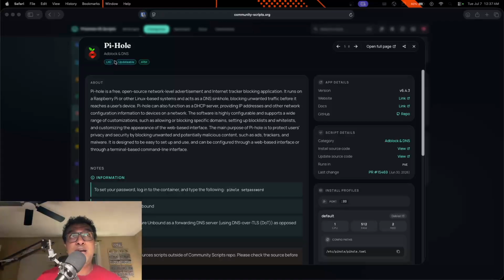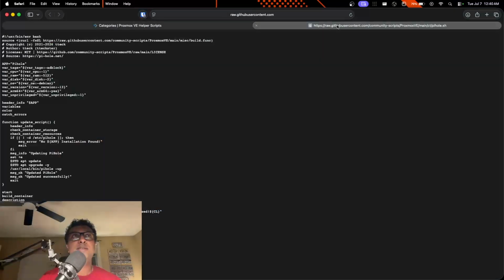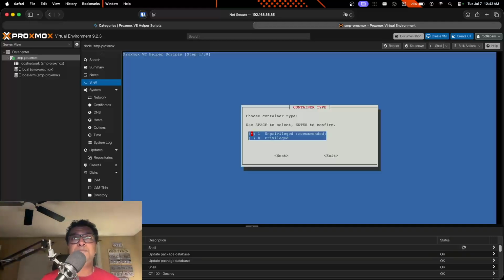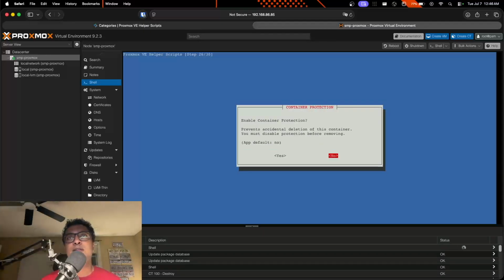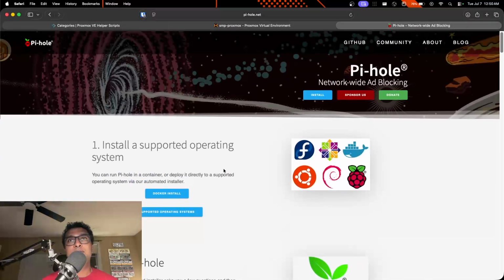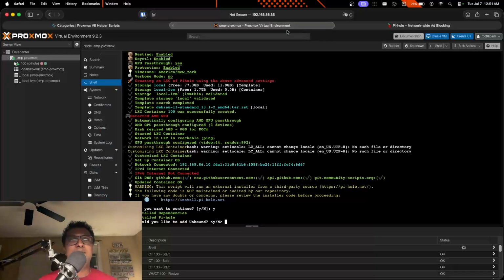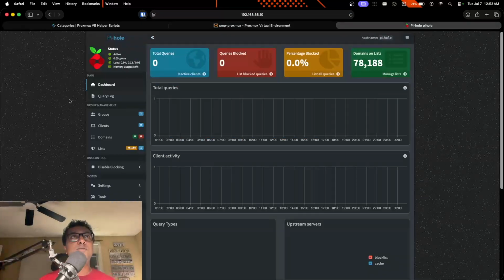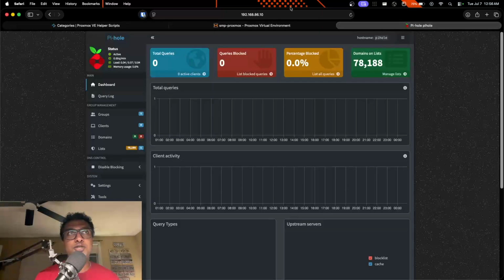Watch me sleepily install PiHole on ProxMox (Unintentionally Satisfying)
It was 12 AM, and I couldn't sleep, so I decided it was the perfect time to install Pi-Hole on my Big Chungus Pro Max Machine. In this video I
- Talk about DNS and DHCP
- Install a Linux Container through community scripts
- Talk too much

I also made this video unintentionally ASMR, so if you find this satisfying to sleep to, lemme know and I can make more stuff like this. Enjoy!

That tell me that you like that content and would like to see more of what I do. Have a wonderful day!